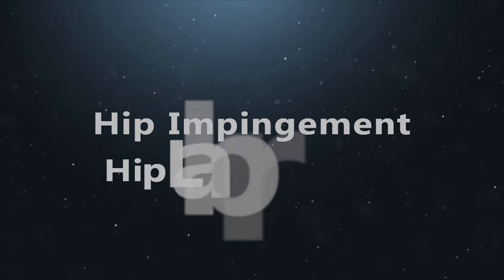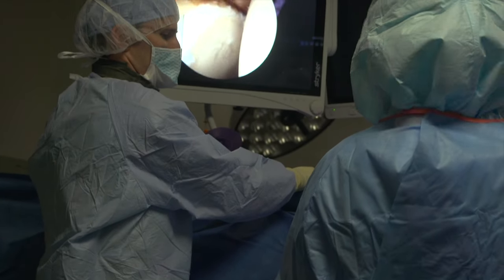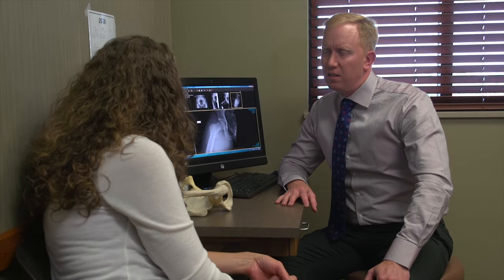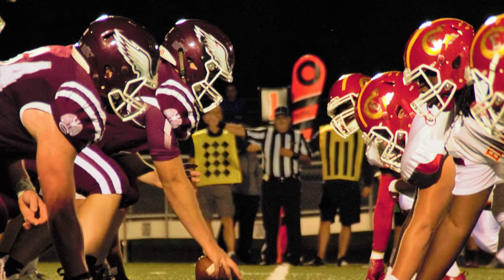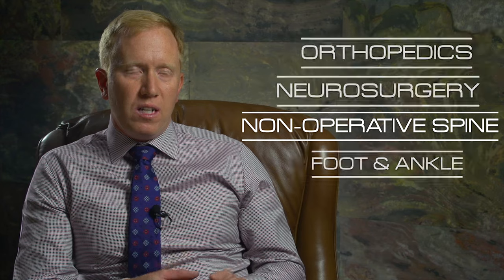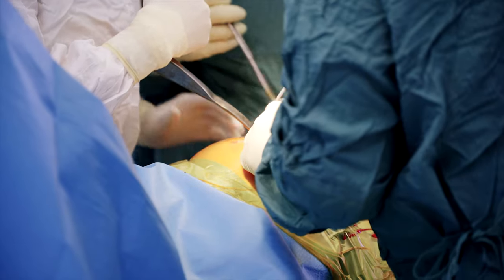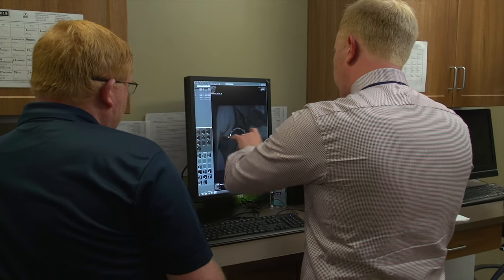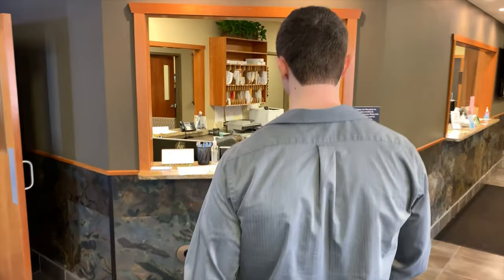Chippewa Valley Orthopedics and Sports Medicine in Orthopedic Surgery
Planet TV Studios produces cutting edge, real life, television series that features insightful, meaningful updates on the most important business, medical and social responsible topics currently taking place in the areas most important to our lives.